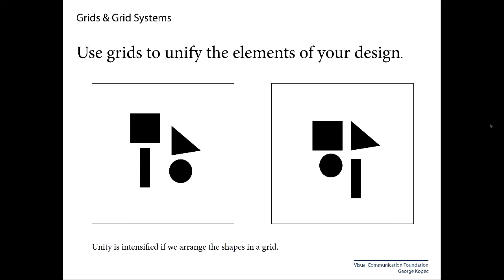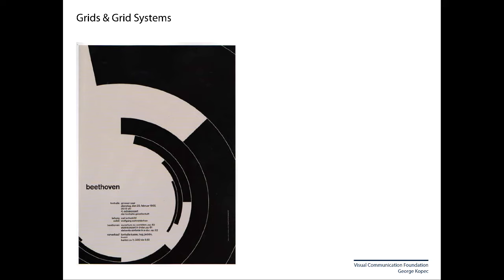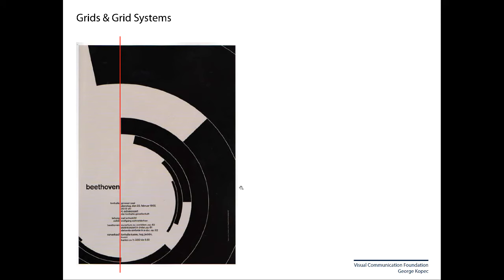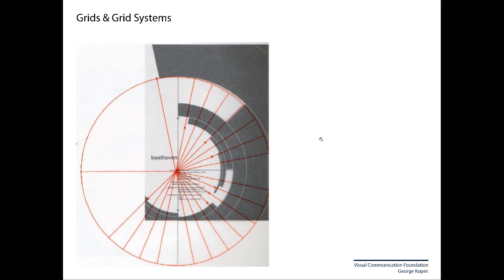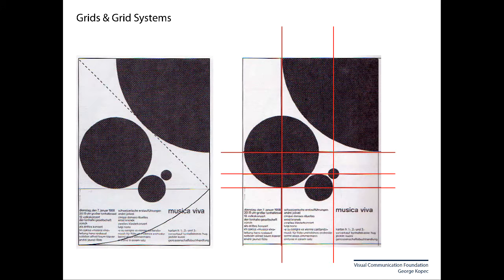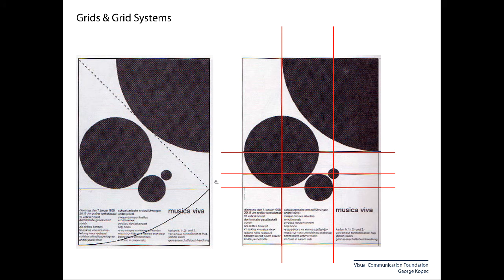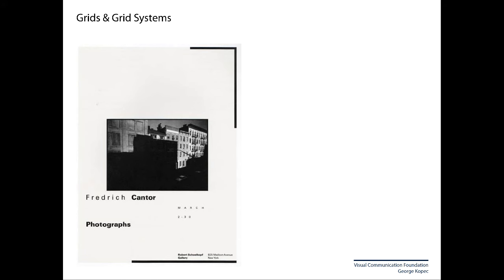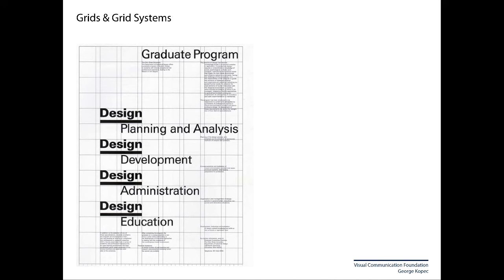grids intro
Intro to how grids are used in graphic design.